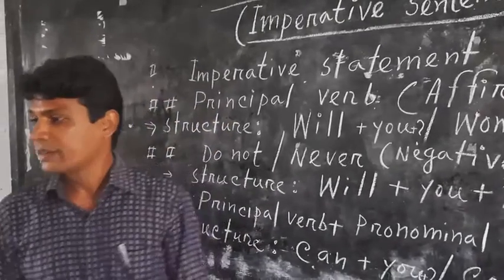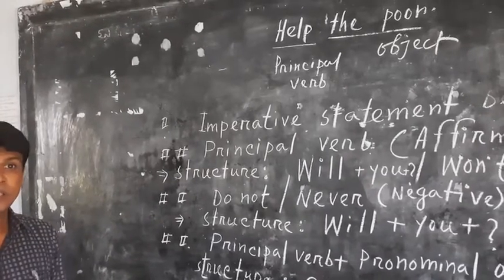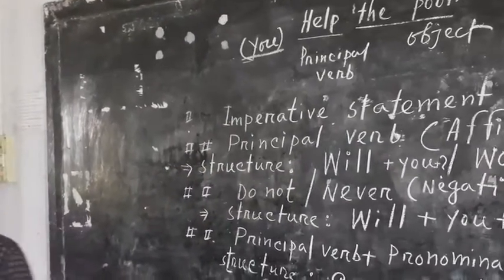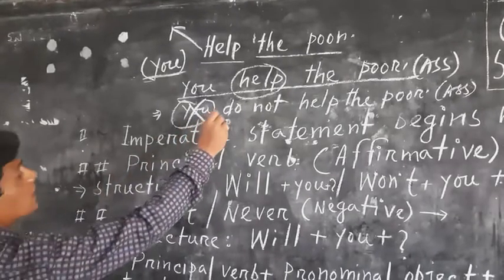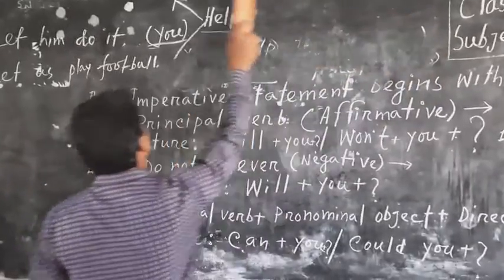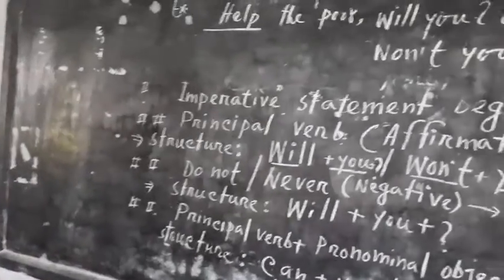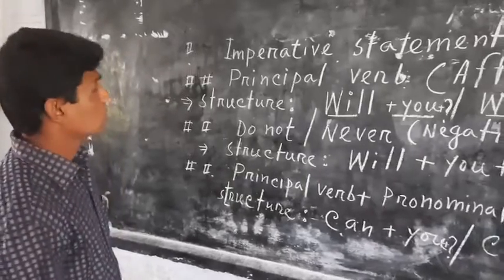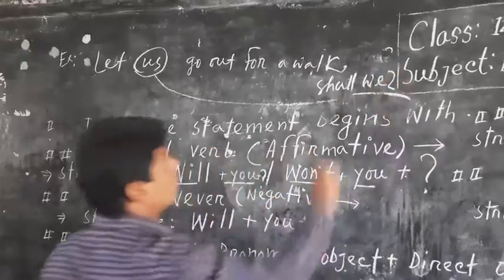Surkhali Secondary school